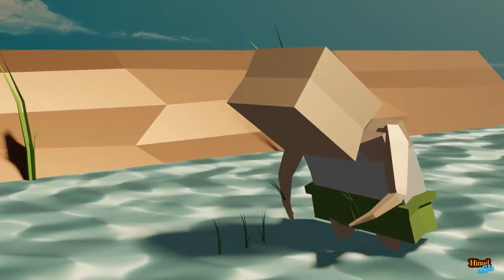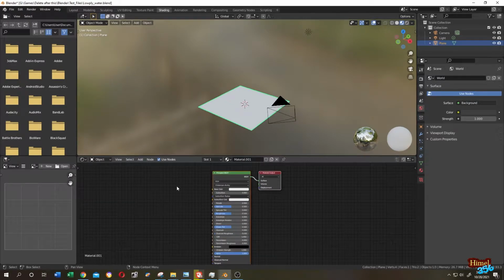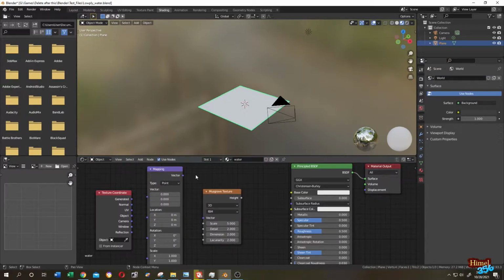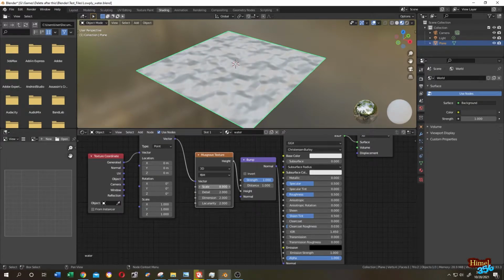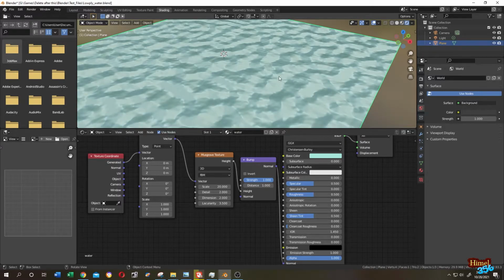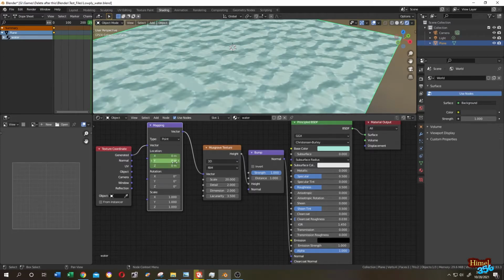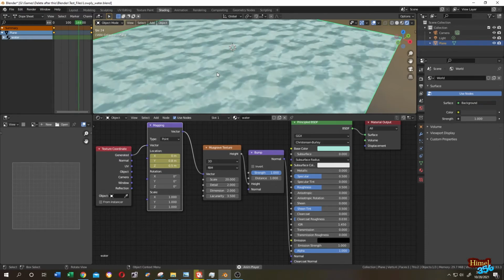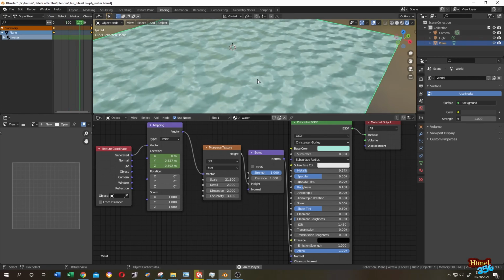Blender Tutorial : Easy Water Animation Low poly for beginners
How to do Water Animation / Water simulation on Blender

Blender 2.8 - Blender 2.9+